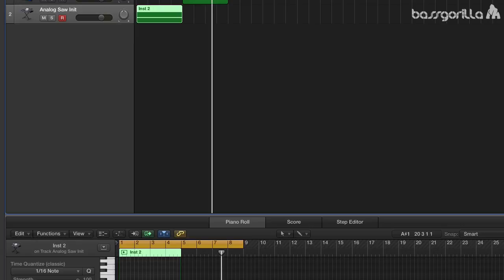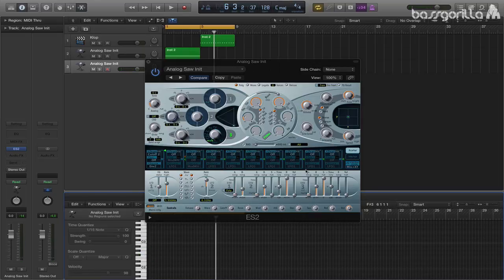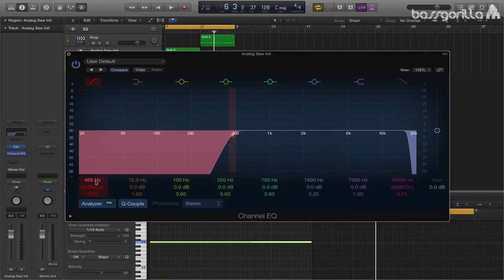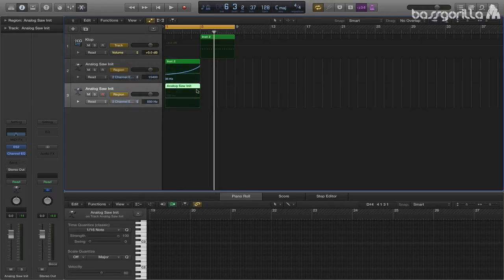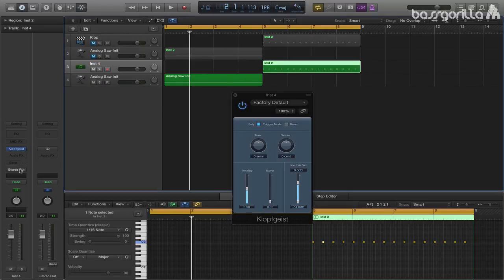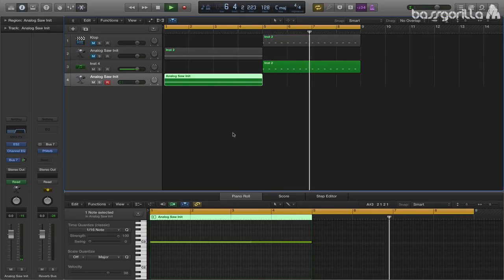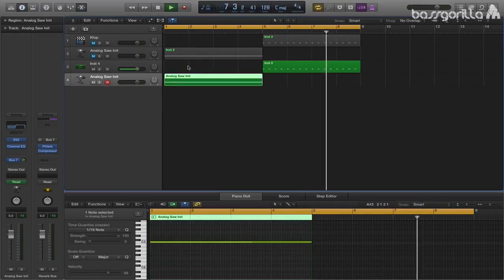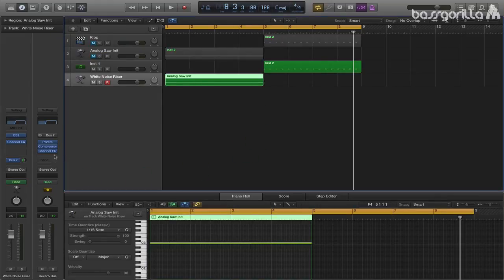Creating The Canvas Part 1 – White Noise